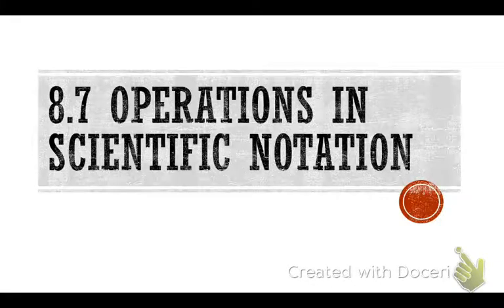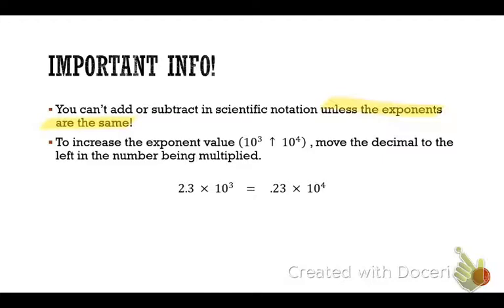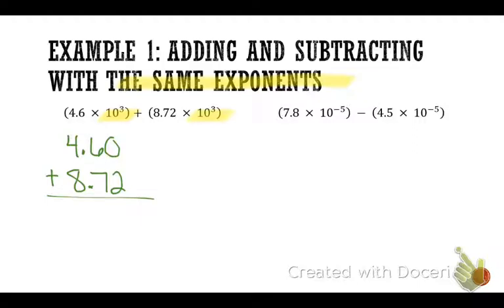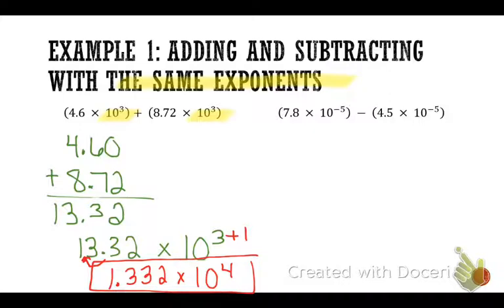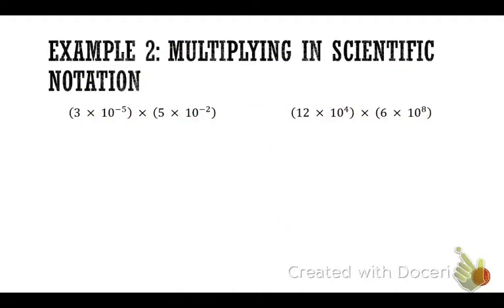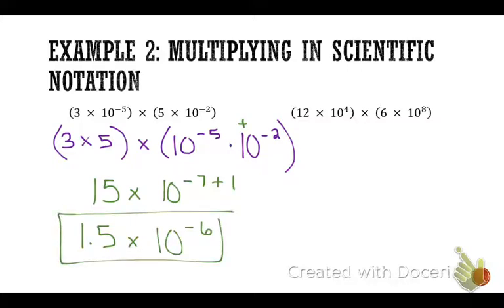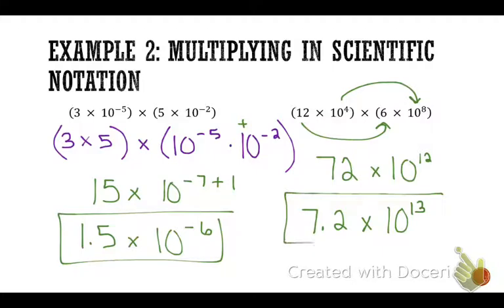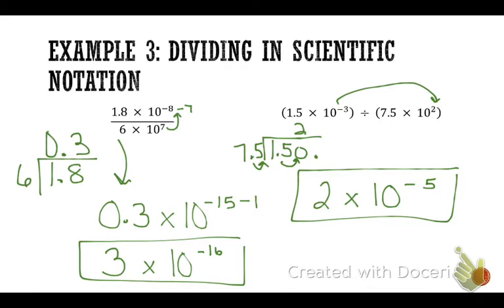Pre Alg: 8.7 Operations in scientific notation part 1